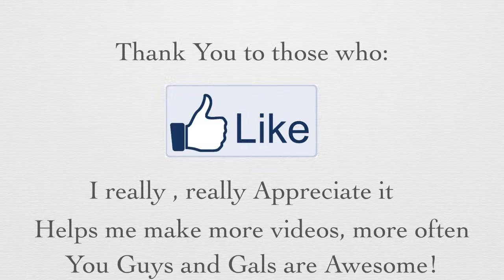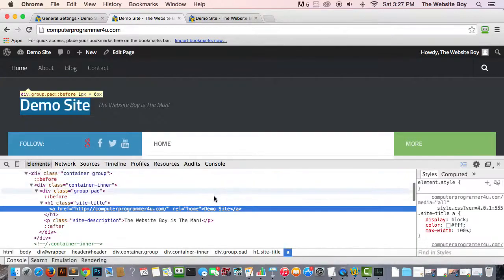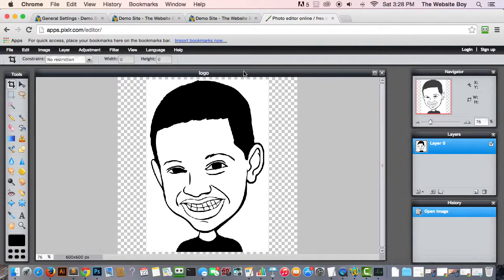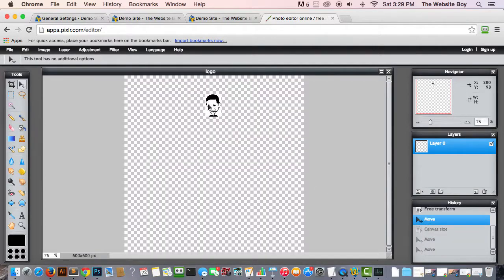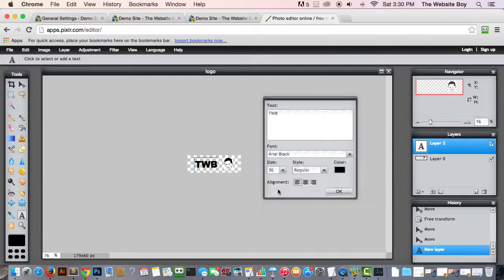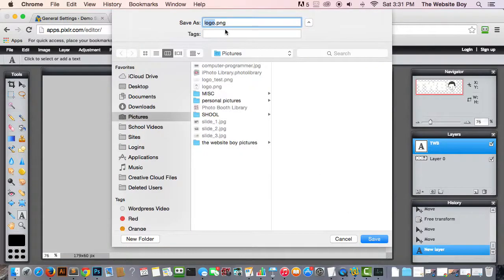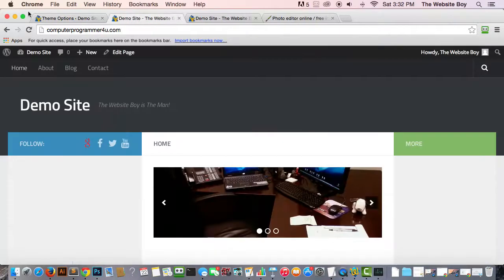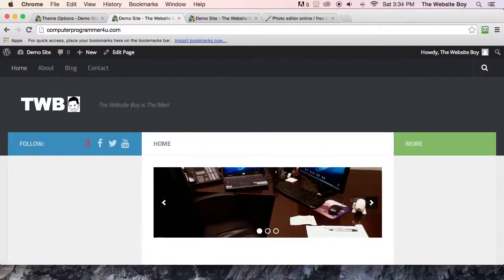How To Make A Website #11 Tutorial Creating and Modifying a Logo